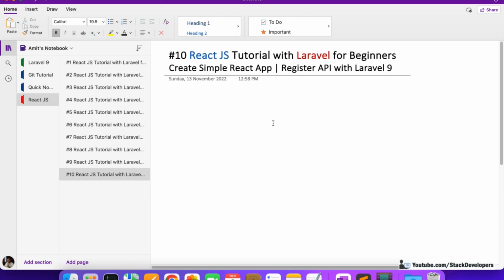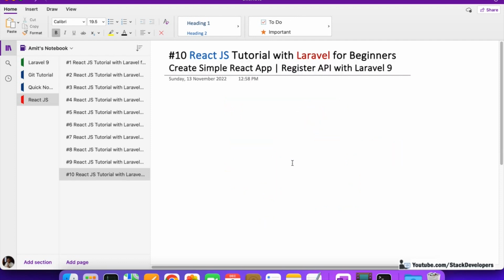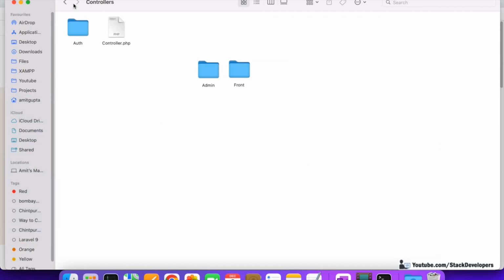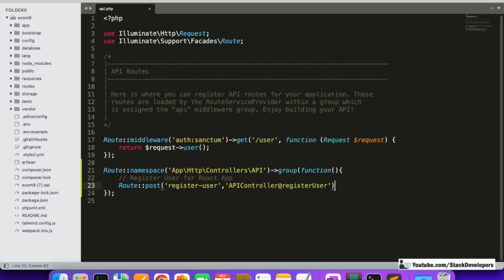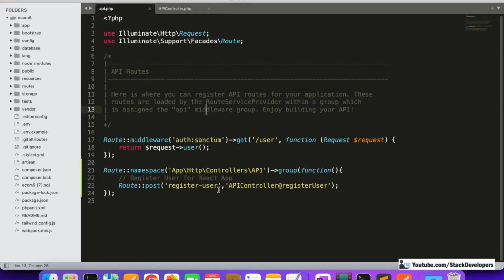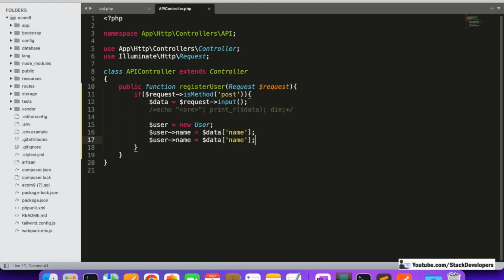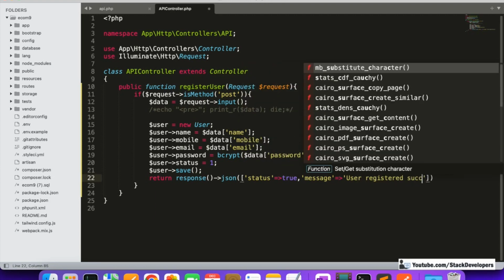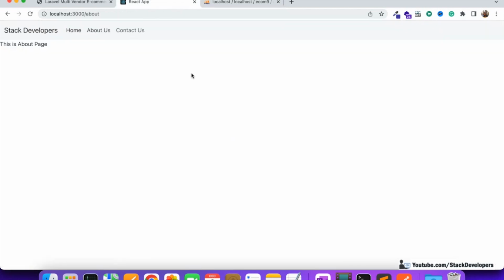React JS Tutorial #10 | Laravel with React JS | Create Simple React App | Laravel 9 Register API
In this video, we are going to create User Register API with Laravel 9 in which the user will get registered to our E-commerce App build with Reactjs at front end and Laravel 9 as the backend.

1) Create Route :-
Create Post Route to register the user at api.php file like below:-
// POST API - Register user API
Route::post('register-user','APIController@registerUser');

2) Create registerUser function :-
Now we will create registerUser function at APIController to register the user with name, email and password.

3) Test Register API with Postman
We are going to test our Register API at Postman and will create the below Post API
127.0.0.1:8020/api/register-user